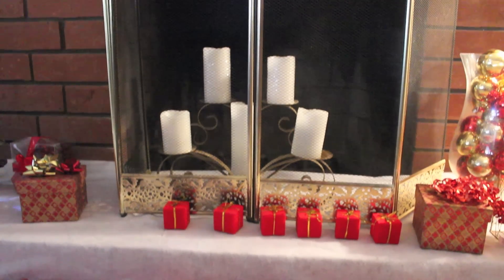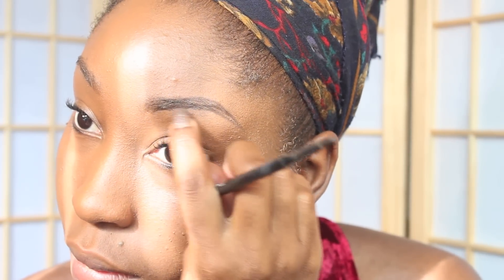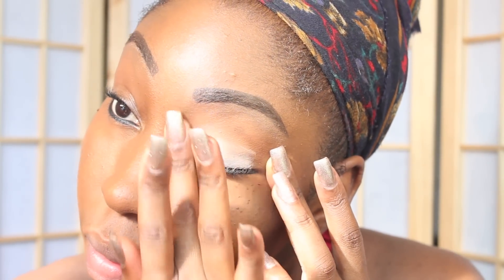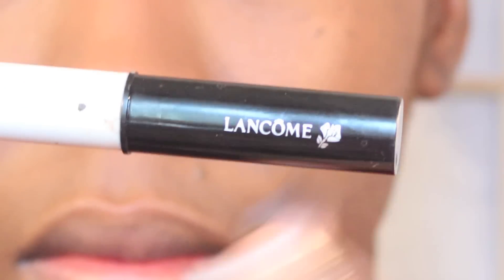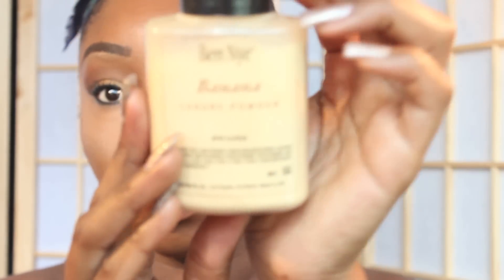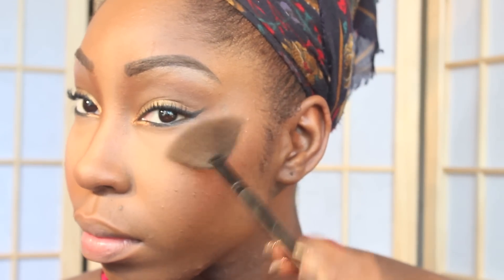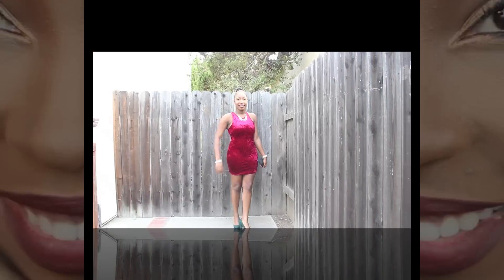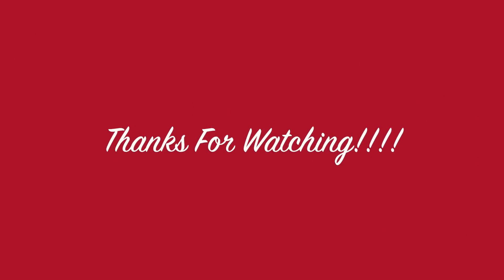Holiday Glam Style Collab with VeePeeJay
This is a holiday look with make-up and an outfit.

Boscia Revitalizing Black Hydration Gel
Becca Ever Matte Poreless Priming Perfector
MAC Studio Sculpt Foundation NW45
MAC Eyebrow Pencil "Stud"
MAC Brow Gel "Dip Down"
Benefit Watts Up Soft Focus Highlighter
MAC Black Eyeliner
MAC Groundwork Primer
MAC Pigment "Museum Bronze"
MAC Shadow "Folie"
MAC Pigment "Copper Sparkle"
Sephora Liquid Eyeliner- Noir Black
Lancome CLIS XL Booster
MAC "Bad Girl Gone Good" Blush
Too Faced Primed & Poreless Pressed Powder
MAC Nightmoth Liner
MAC Fixed on Drama Lipstick

Clothes:
Dress/Shoes: Forever21
Watch: Michael Kors
Necklace: Icing
Purse: Macy's

Song: I Saw Mommy Kissing Santa Claus